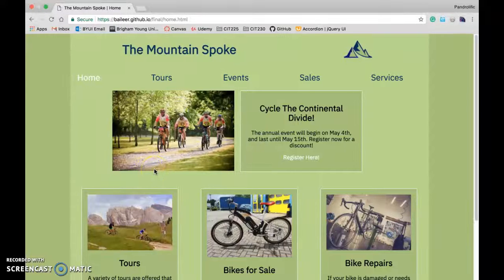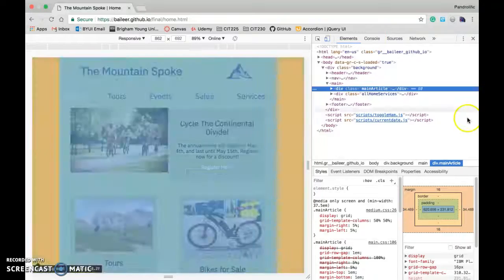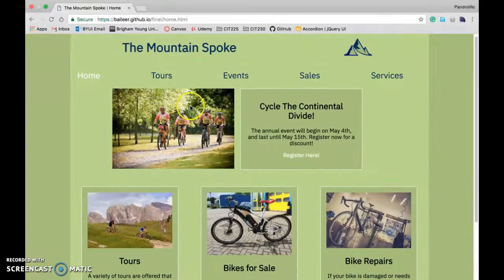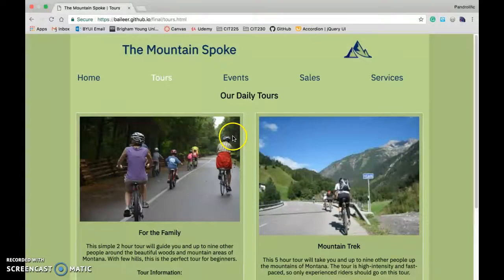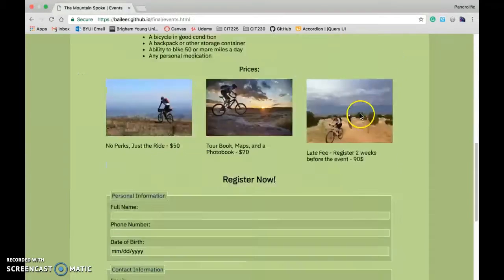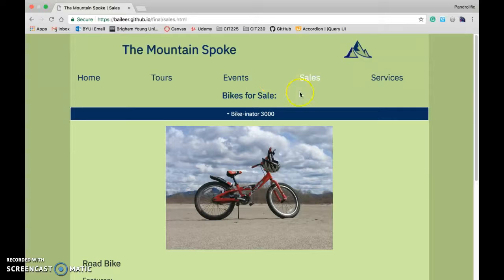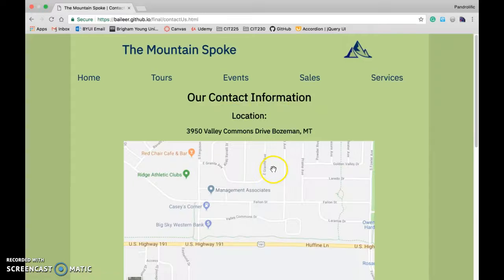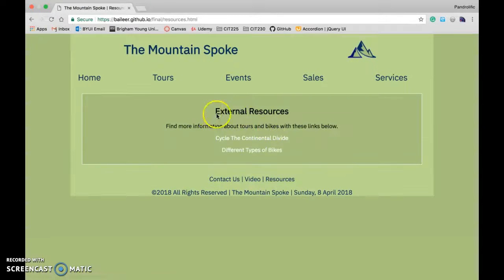Video For Final